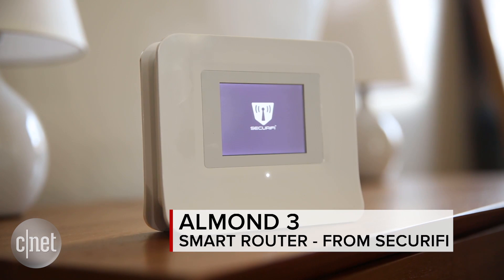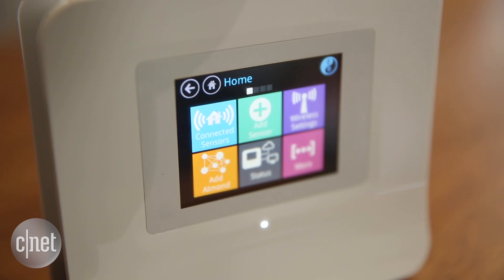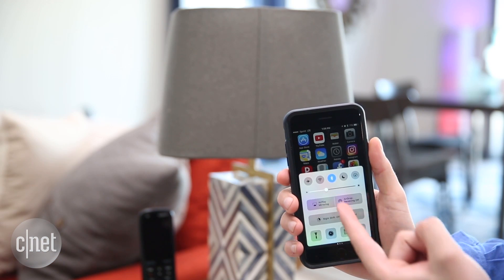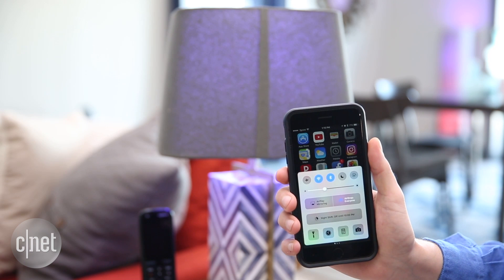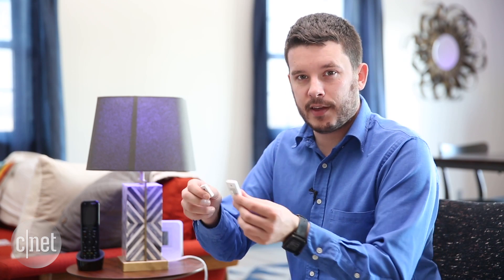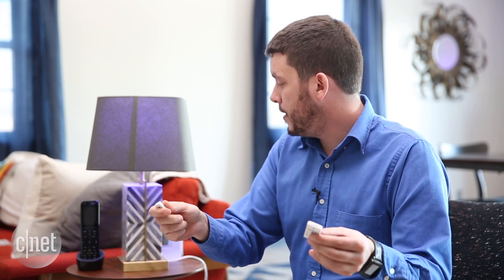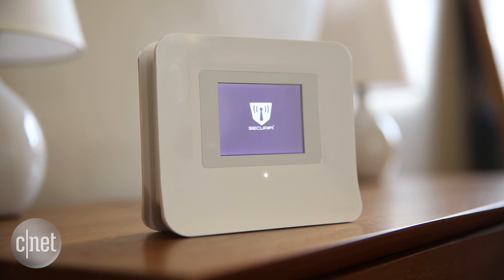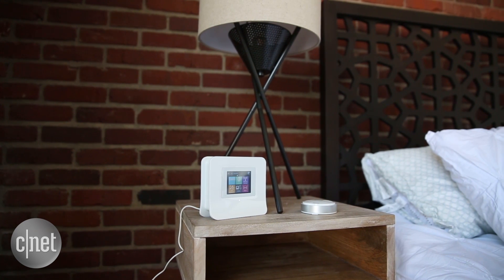Testing the Almond 3 smart router in the CNET Smart Apartment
This Wi-Fi system promises to wrangle your connected devices and track when you come and go. Can it smarten up our smart
apartment?